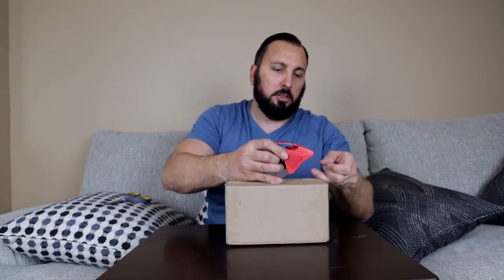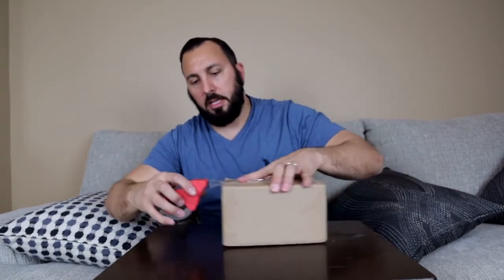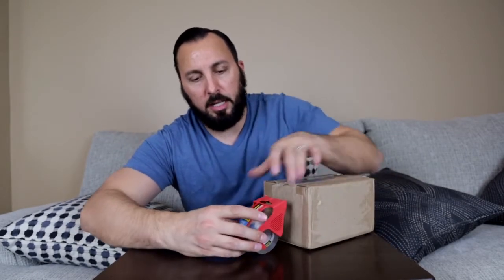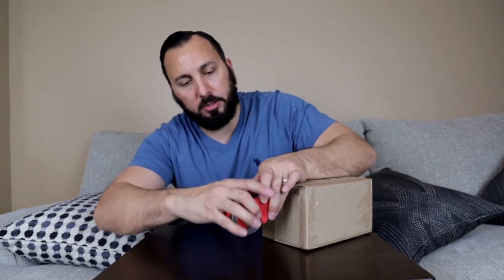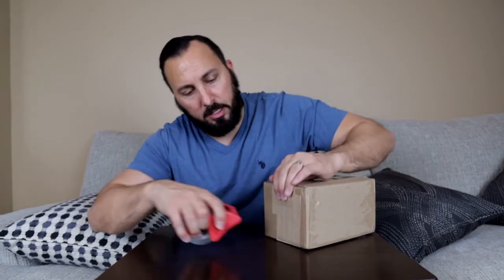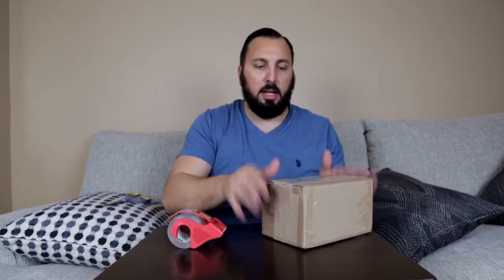Scotch Shipping Tape With Dispenser Review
In this video I will review the Scotch tape dispenser along with the tape.

3 Pack